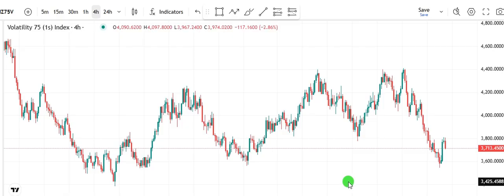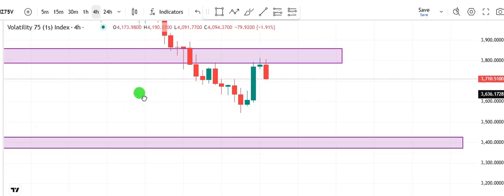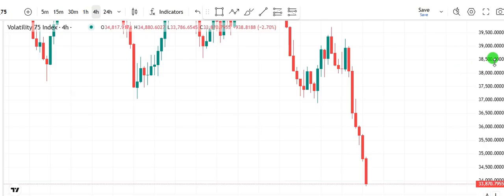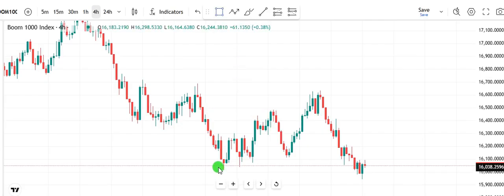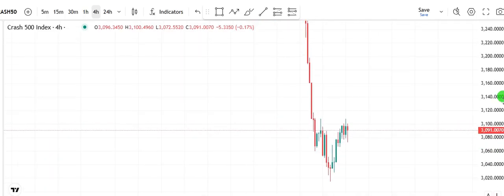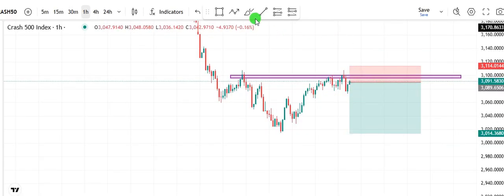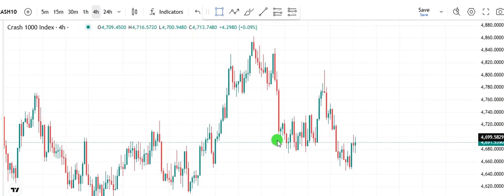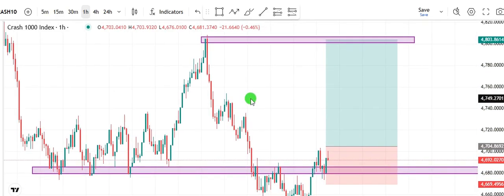Synthetic Analysis: VIX75, Boom & Crash | Market Breakdown